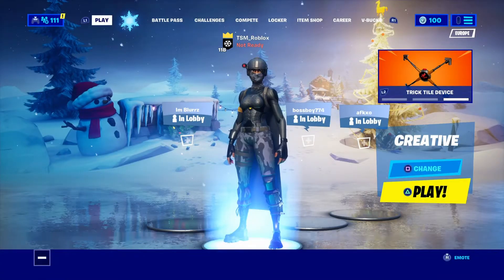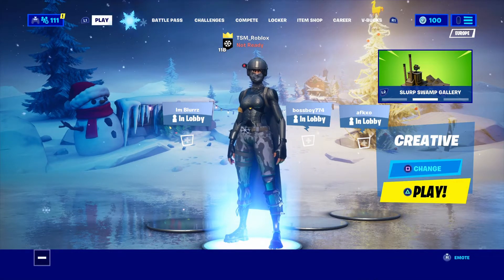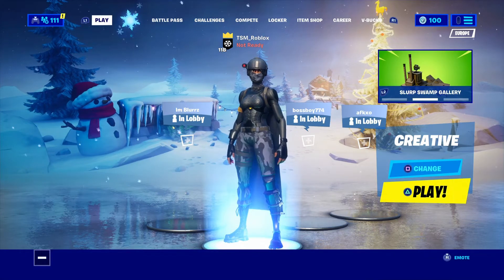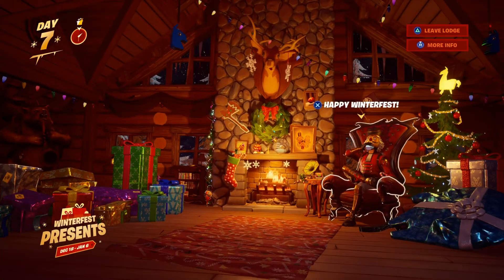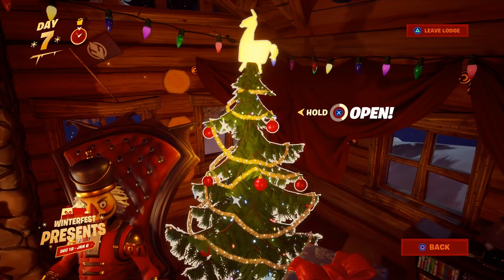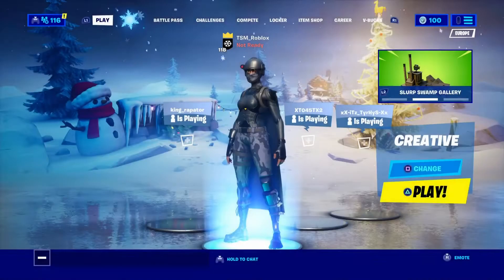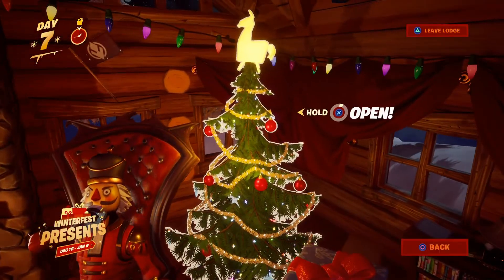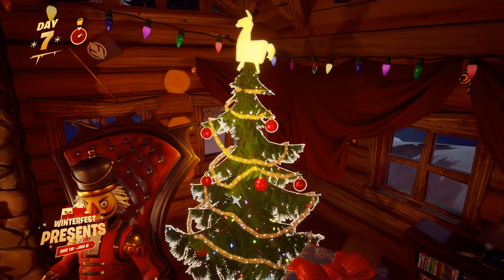Claim The *FREE* Fortnite Skin NOW!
In this video I show you how to get a free fortnite skin and also use Code "Shaftyz" in the item shop it resets every 4 weeks